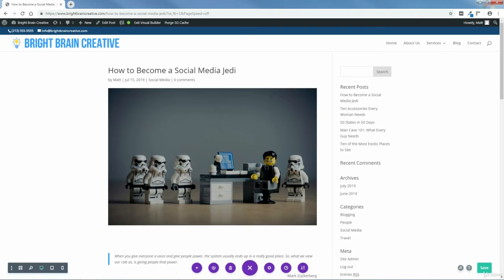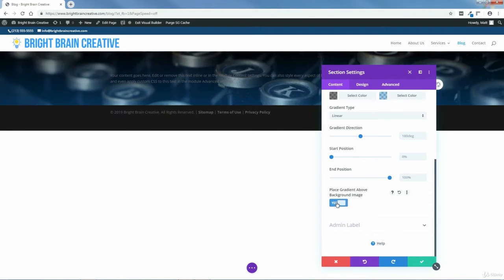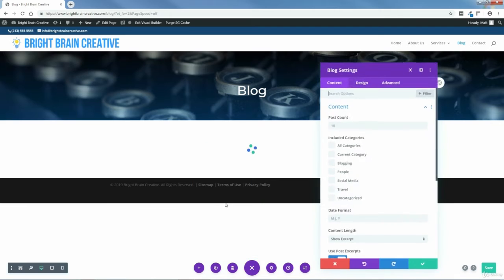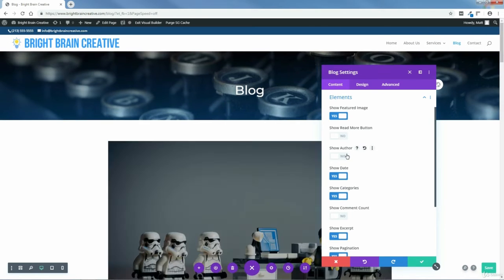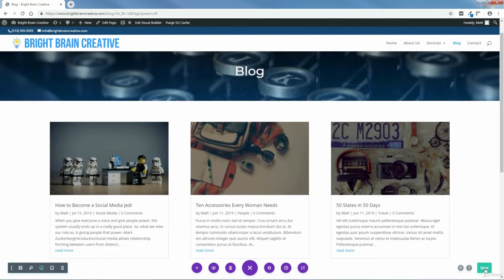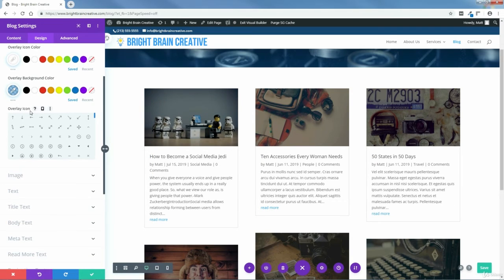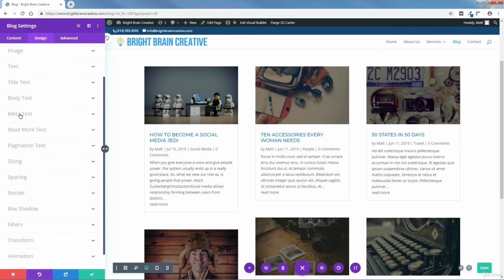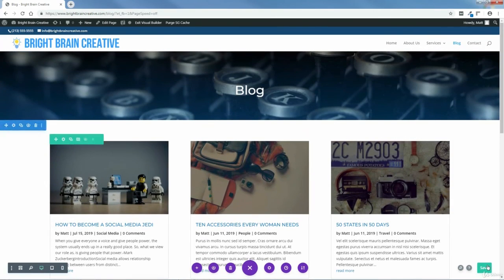Creating the Blog Page in wordpress website